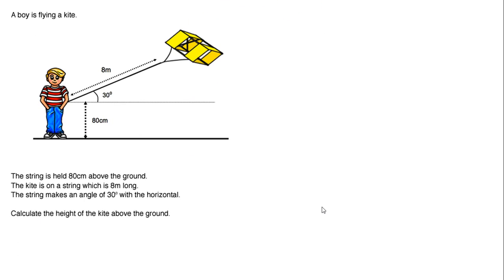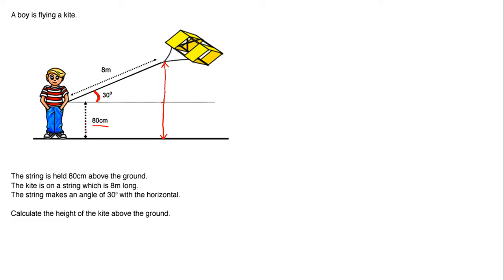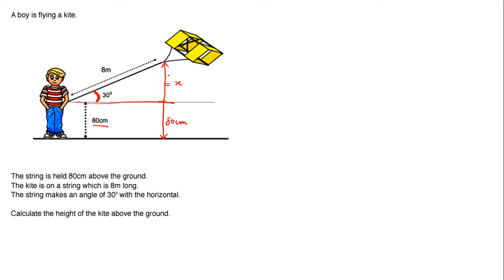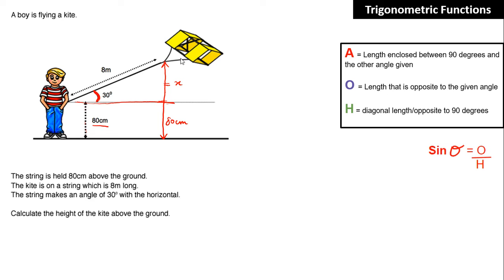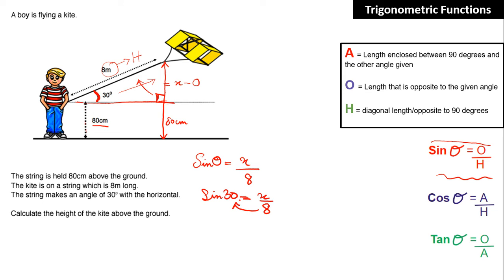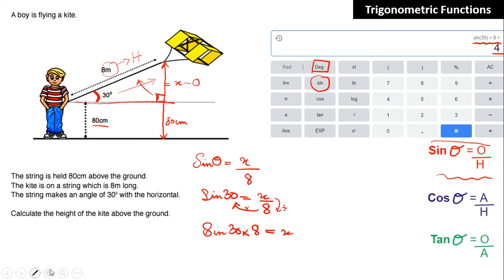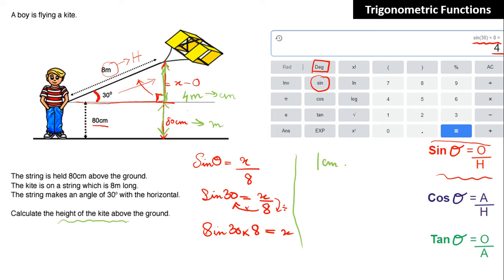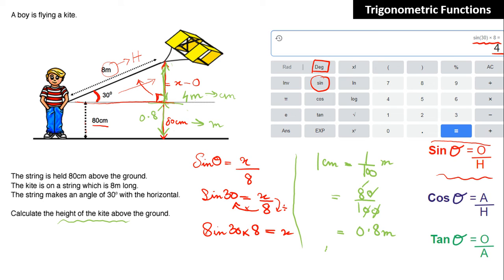Trigonometric functions; Sin Cos Tan; Practice Problem 10 | Math Problems | IGCSE | O-Levels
This video teaches about the basic and most important Trigonometric functions; Sin Cos Tan with worked examples